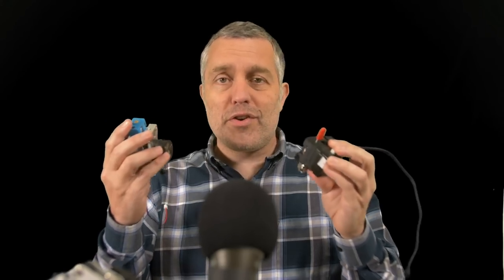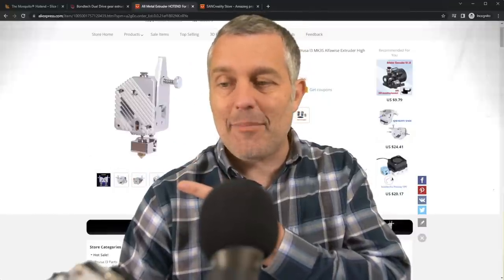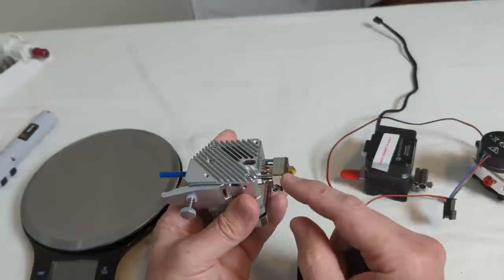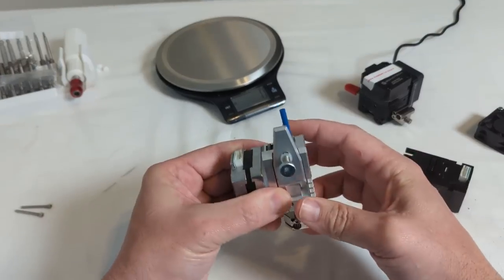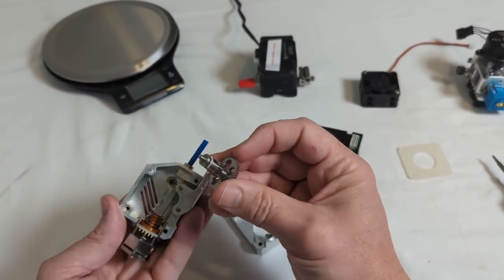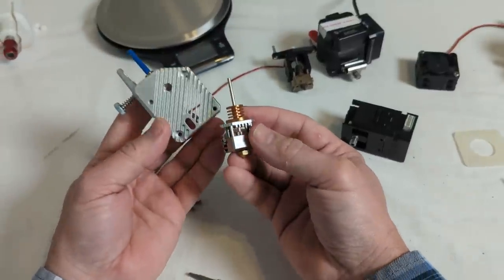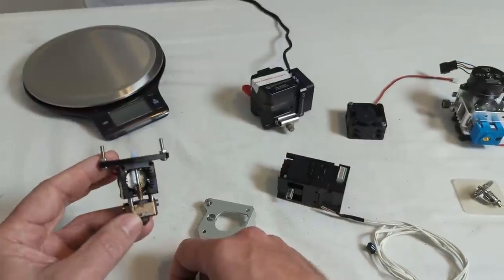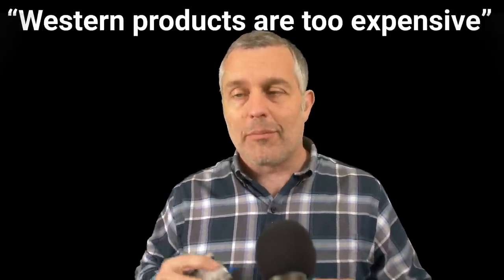INTRODUCING: This Metal Geared Combi-knockoff Extruder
Sold by a company called SANCreality I think I will call it the BMGsquito. It's got all of the features that I've been begging for in an extruder and more! This promises to be good! Let's do a review and see if it lives up to it?